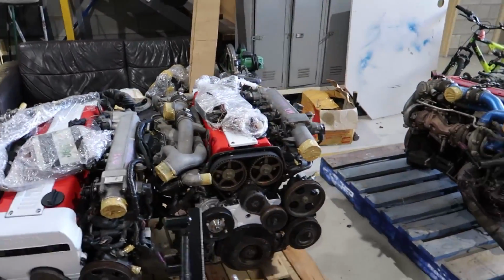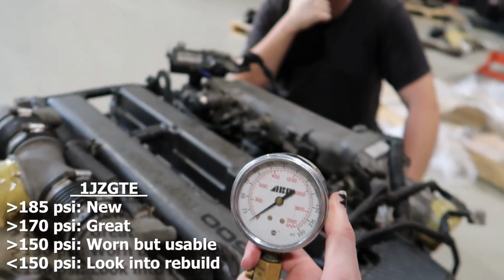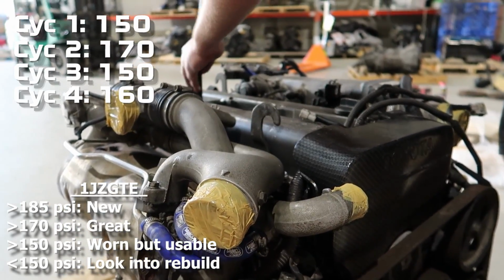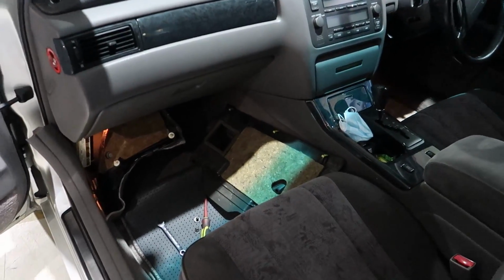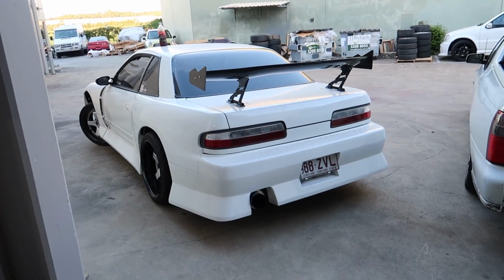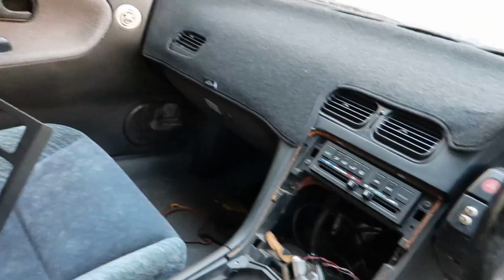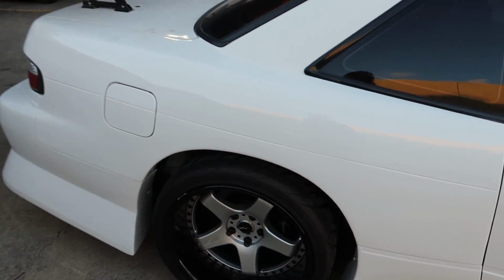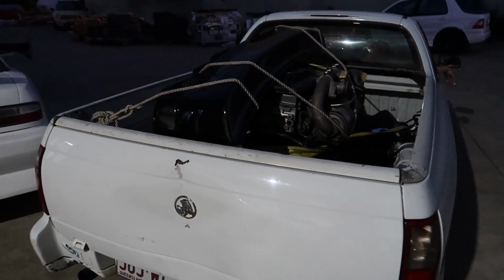Found a 1JZ for my R32!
We head on an adventure to test and buy a 1JZ! How does a compression test work? We see the boys at ASPEC Automotive about some parts!